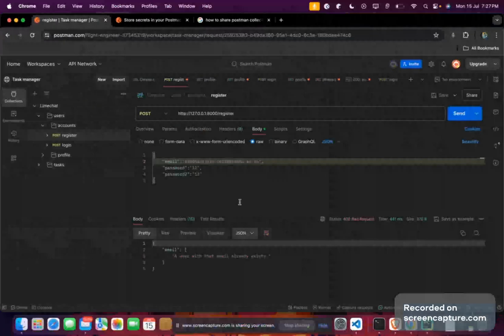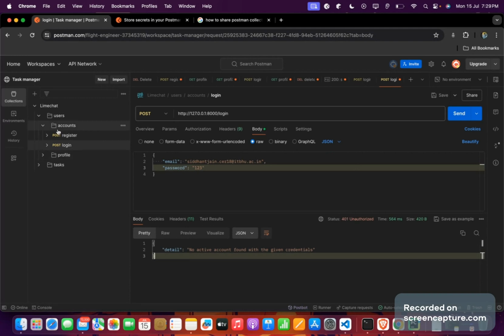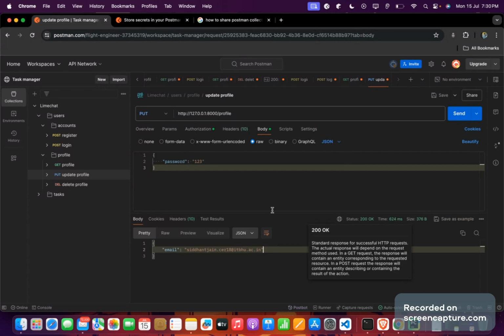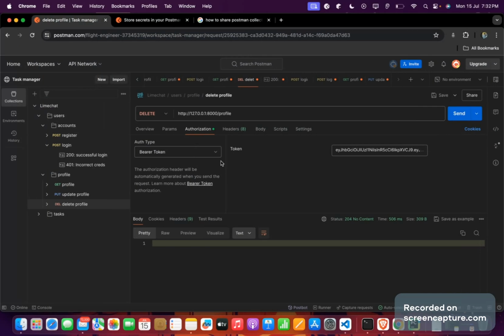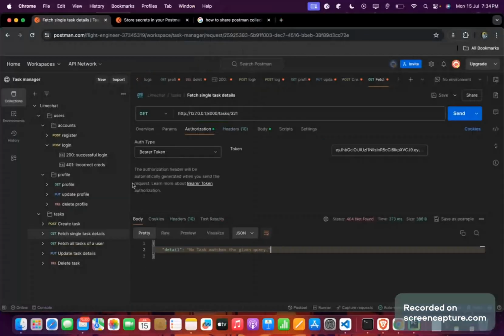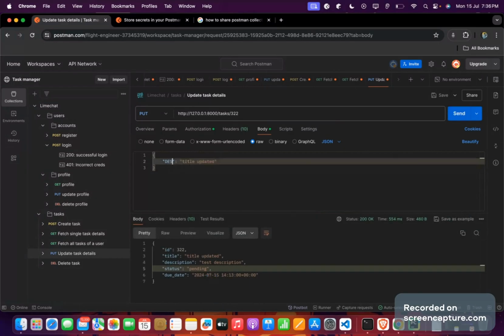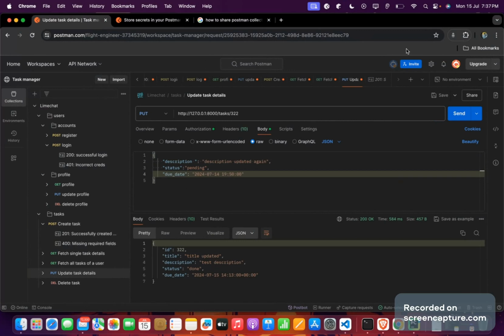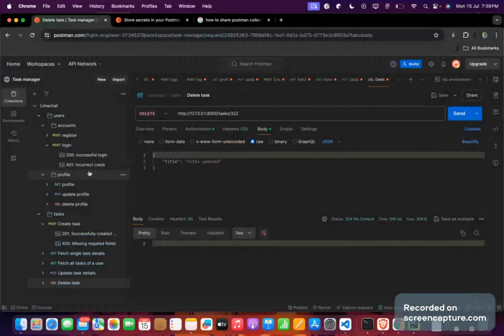Taskmanager in Django, Celery and Redis with request throttling.